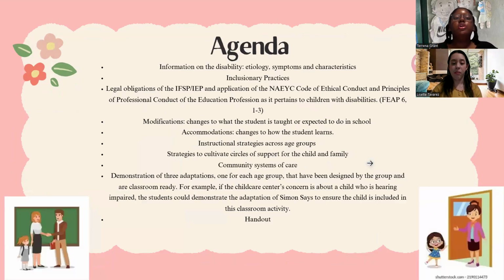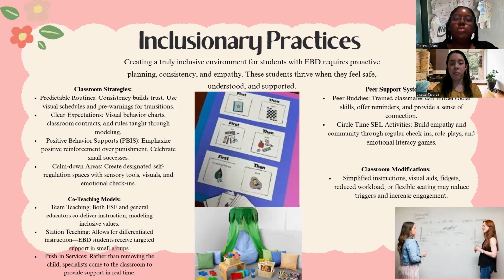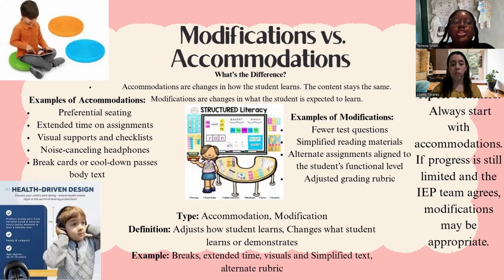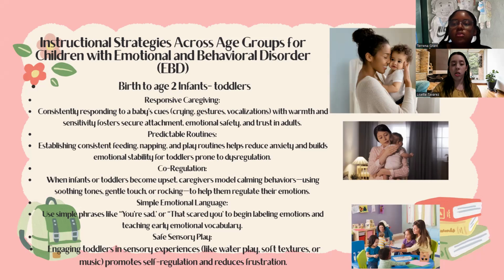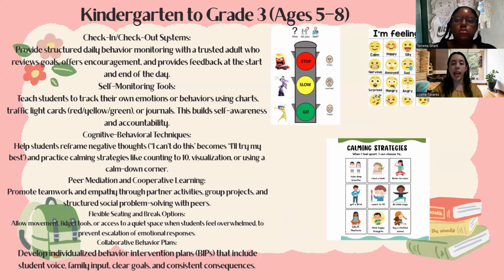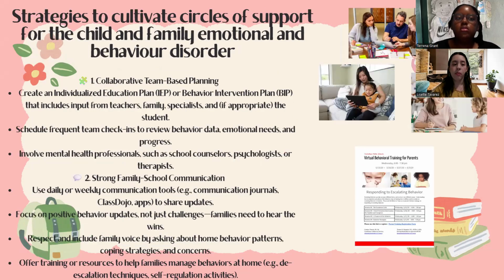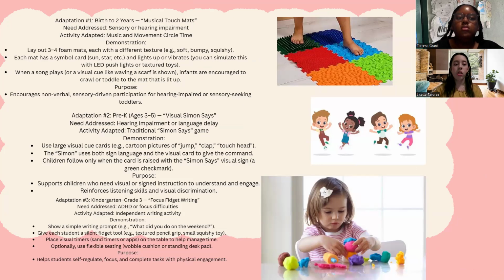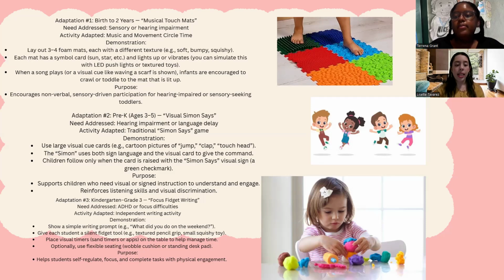Assignment #3 Disability Research Group Presentation